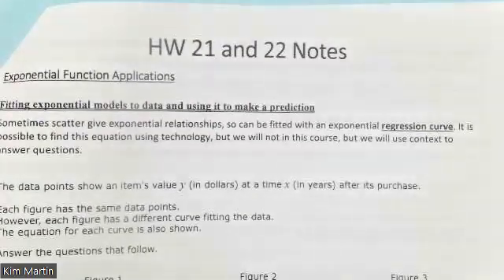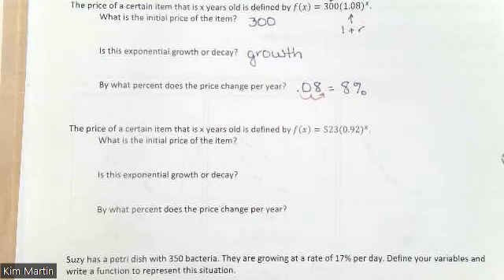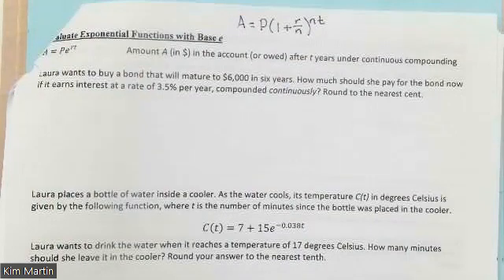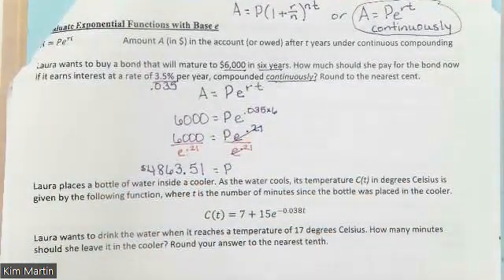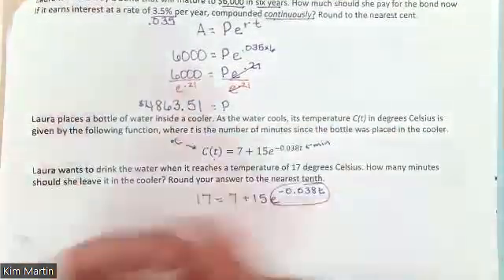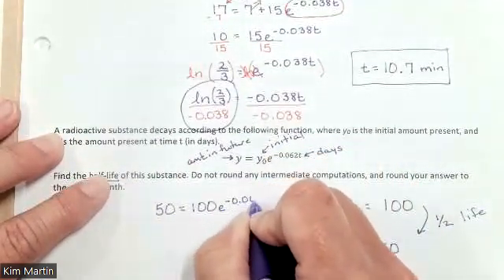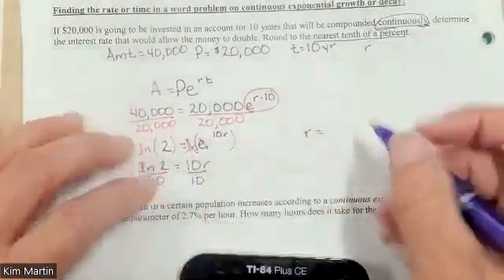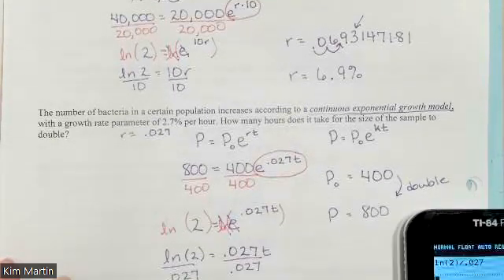HW 21 and 22